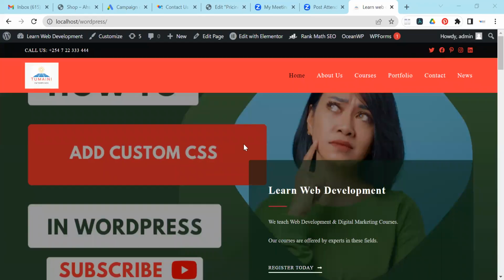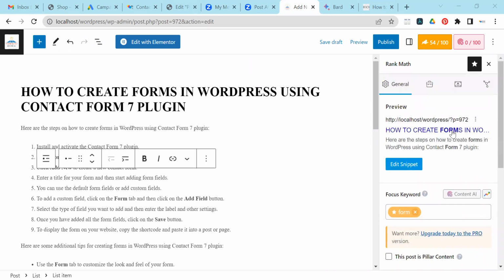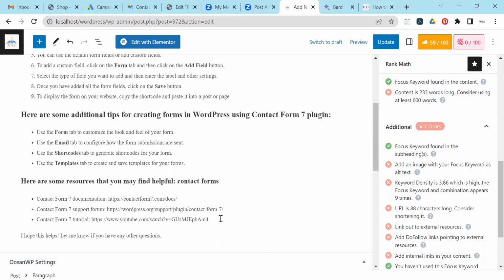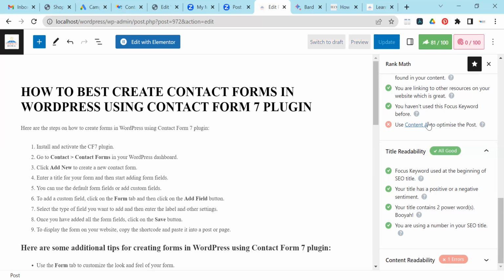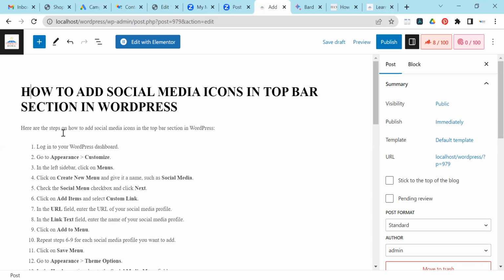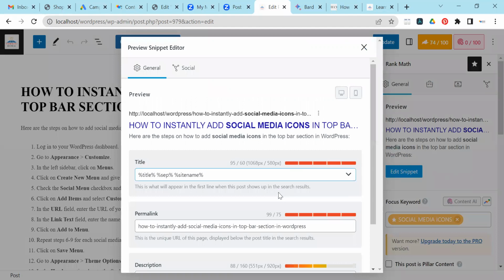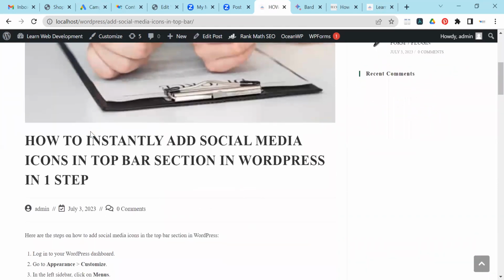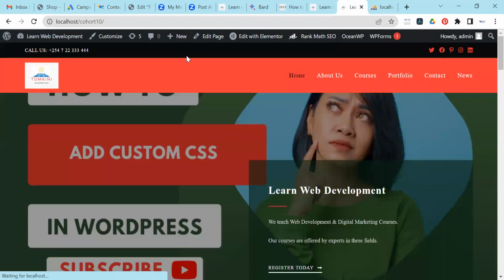HOW TO OPTIMIZE WORDPRESS POSTS